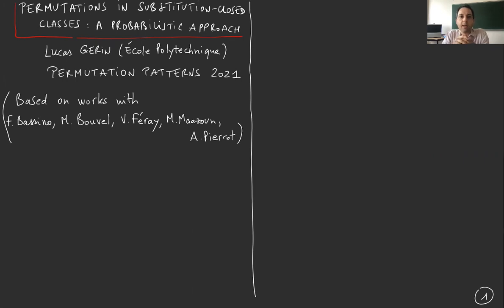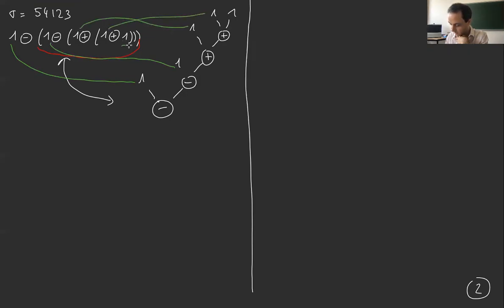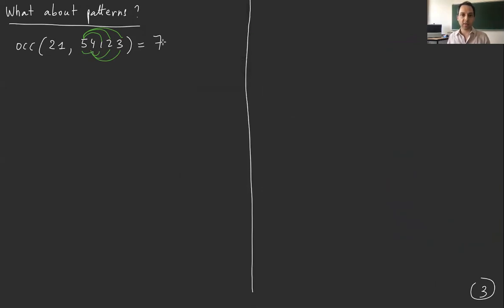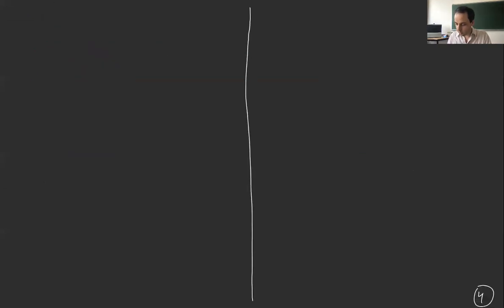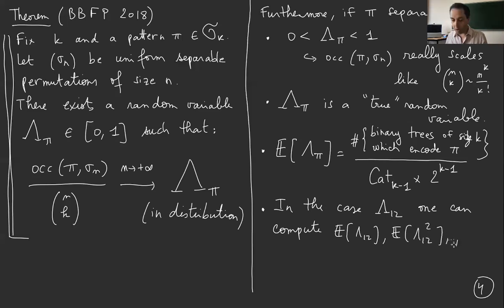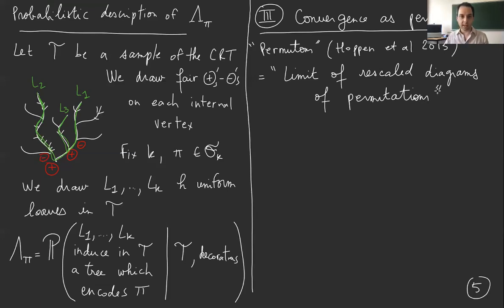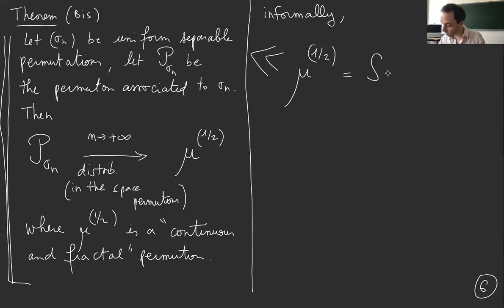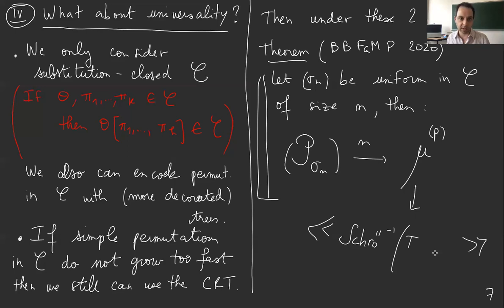Patterns in substitution-closed permutations: a probabilistic approach — Lucas Gerin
The aim of the talk is to survey our three recent papers regarding the asymptotic behaviour of pattern occurrences in a large uniform permutation in C, where C is a given permutation class. We developed a probabilistic approach which could in principle give interesting results for every pattern in every substitution-closed class.